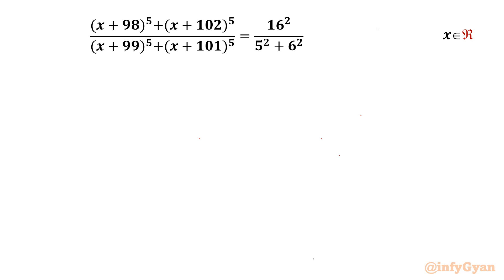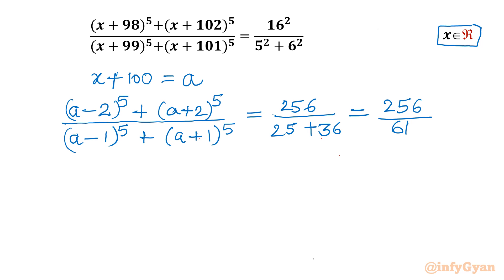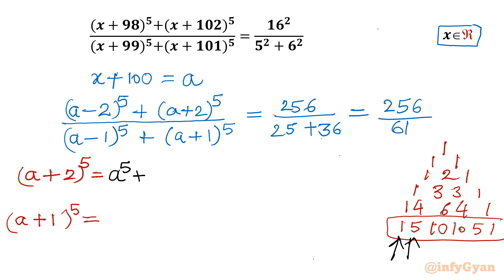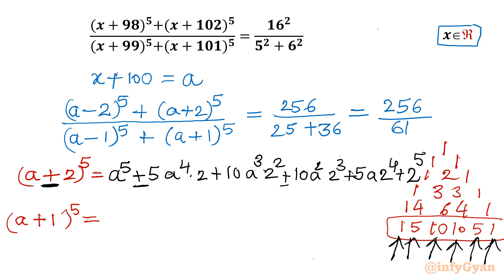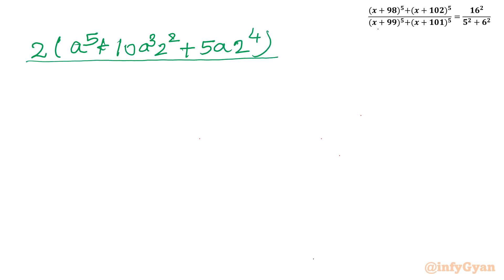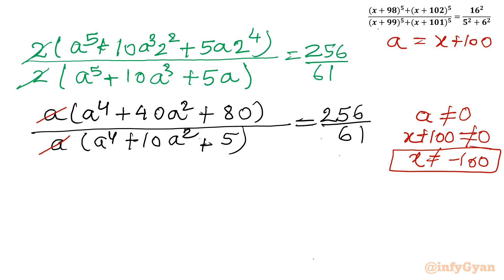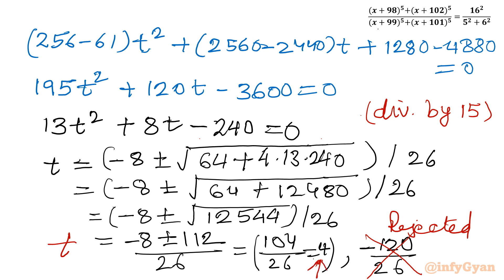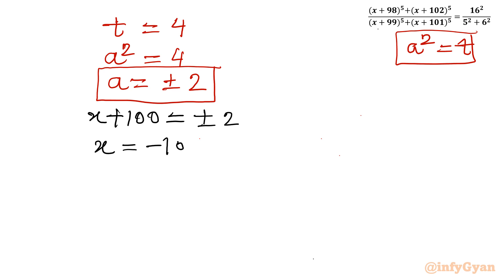Ready for a Math Challenge? Try Solving This Rational Equation!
Hello My dear family I hope you all are well if you like this video about "Ready for a Math Challenge?

Are you ready to put your math skills to the test? In this video, we present a thrilling rational equation challenge that will push your problem-solving abilities to the limit. Join us as we break down the steps and techniques needed to solve this complex equation. Whether you're a student looking to improve your skills or a math enthusiast eager for a new challenge, this video is perfect for you. Watch, learn, and see if you can solve it before we reveal the solution.

In this tutorial, you'll learn:

1- Fundamental concepts and definitions of rational equations
2- Step-by-step methods to solve various types of rational equations
3- Common pitfalls and how to avoid them
4- Expert tips and tricks for solving problems quickly and accurately
5- Practice problems with detailed solutions

Join us as we unlock the secrets to excelling in rational equations and take your Math Olympiad prep to the next level. Let's conquer those equations together!